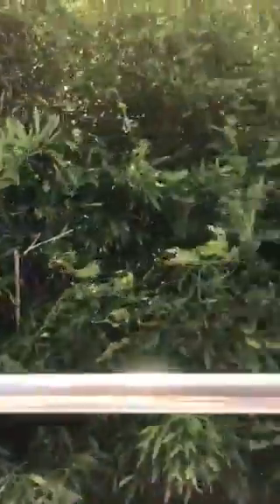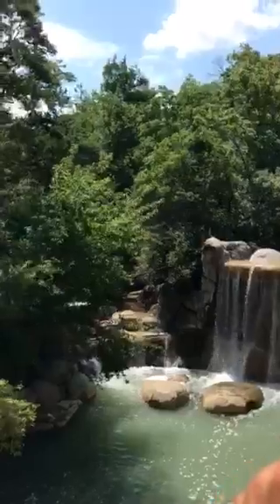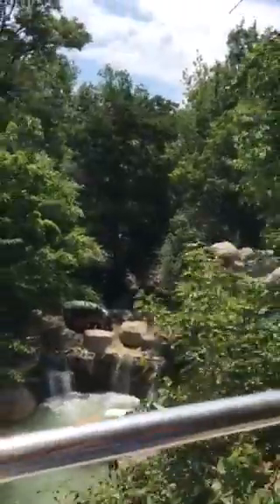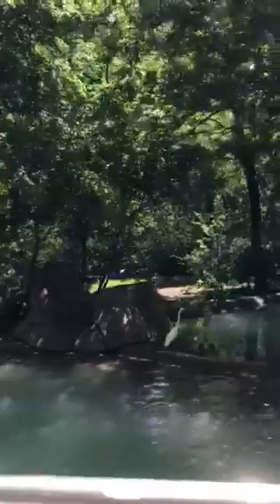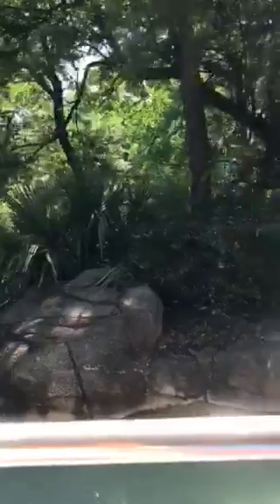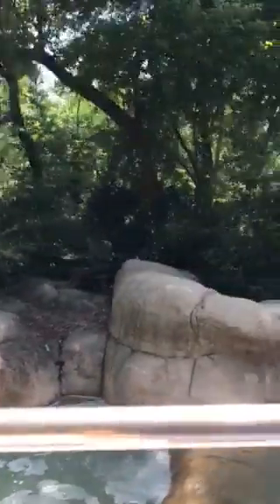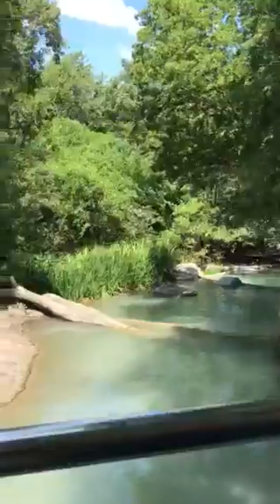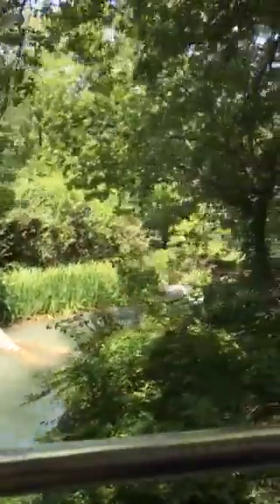Dallas zoo monorail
See part of the Dallas zoo monorail ride featuring waterfalls animals tropical plants and trees.